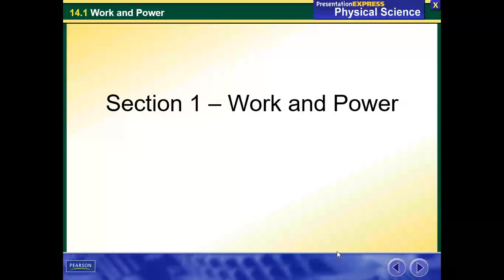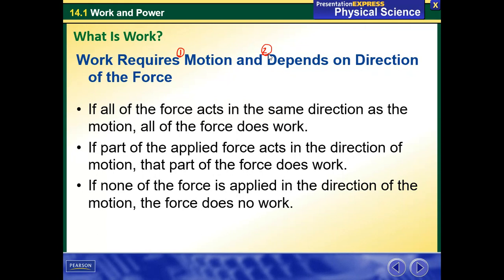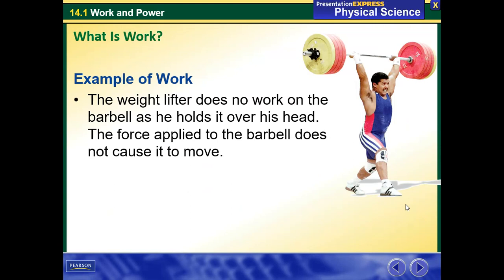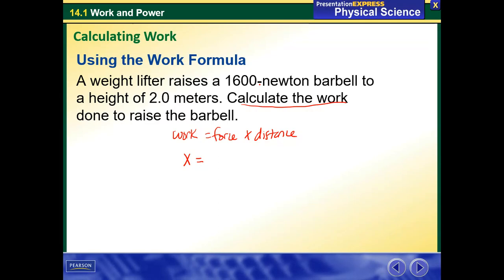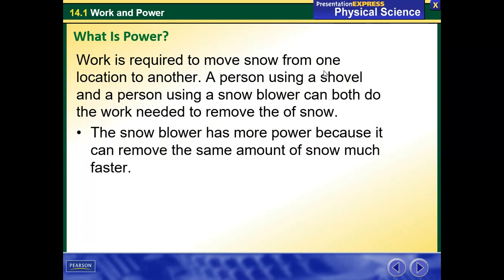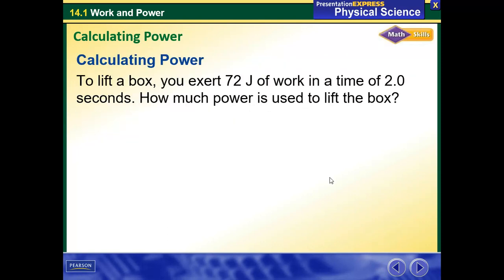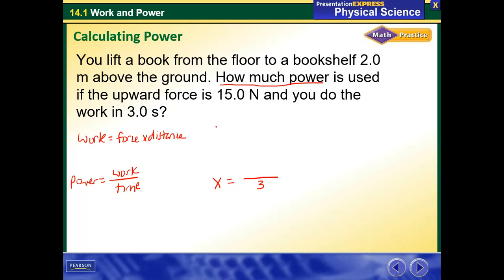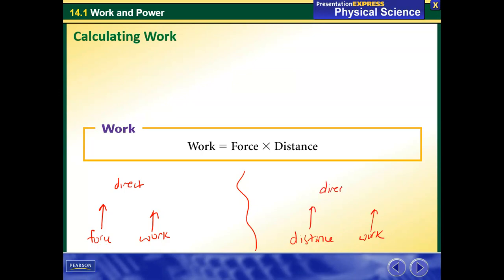Chapter 14.1 Lesson - Integrated Science